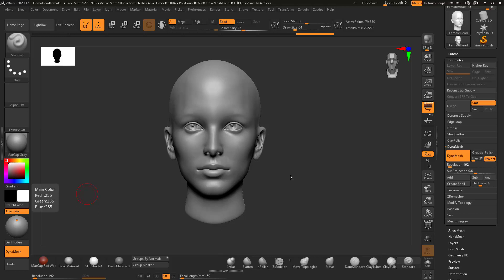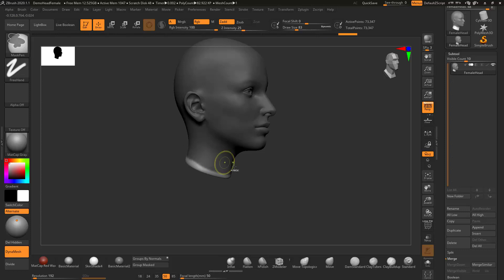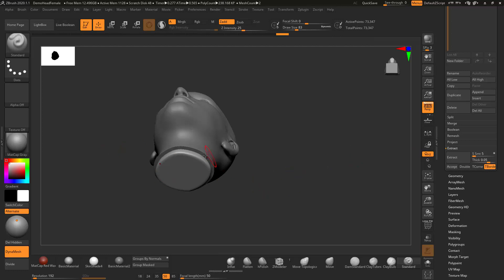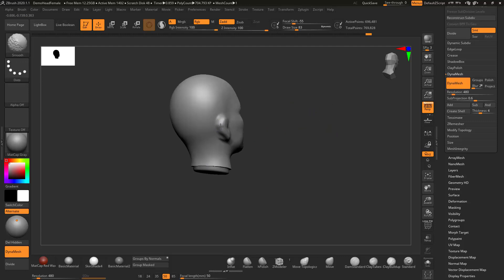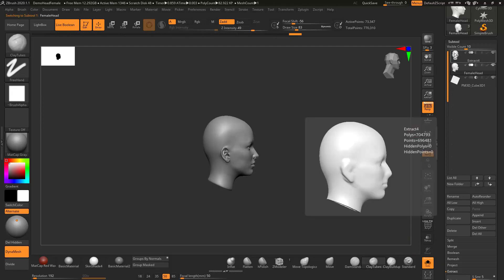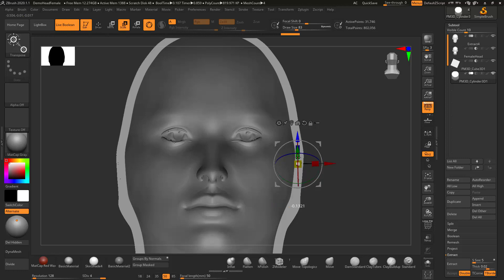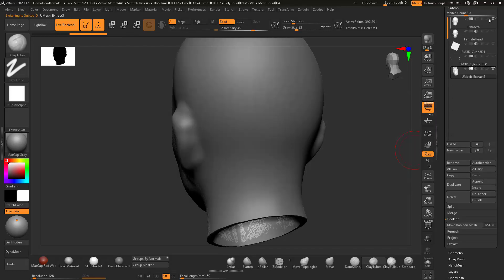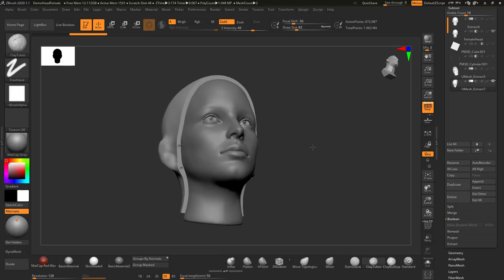Creating a Negative Mold in ZBrush for Printing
In this free video I am going to show you how to create a negative mold from a 3D model this could be your own creation or a purchased stl file, this was of great interest to a professional 3D Printer and I showed him the way we could do it enjoy!!